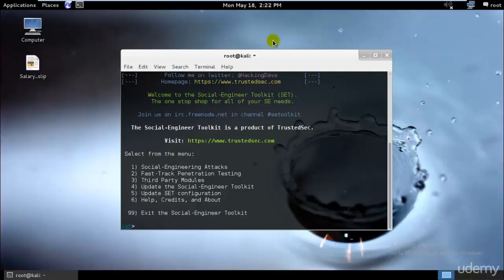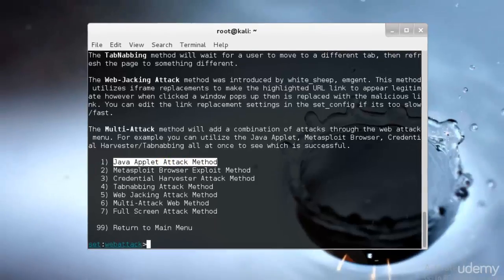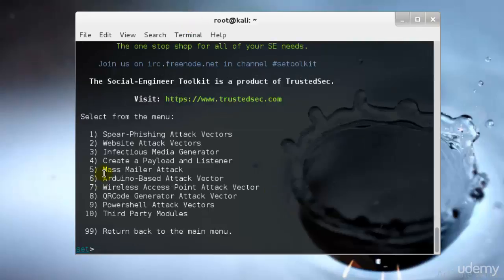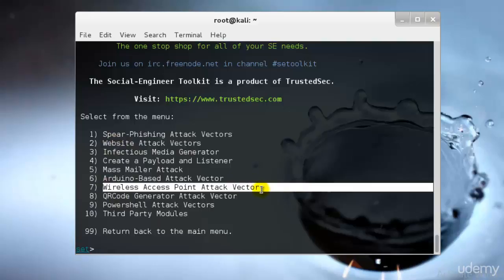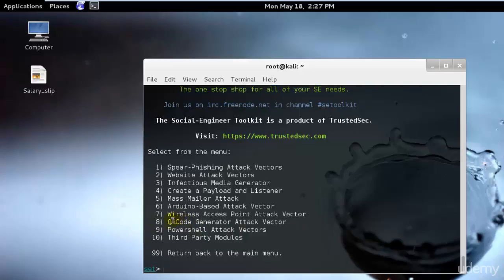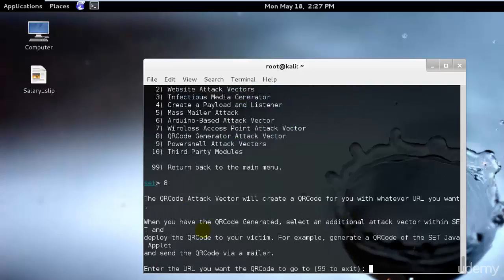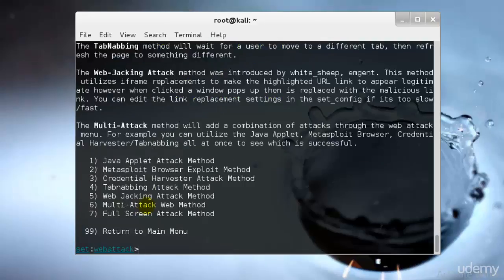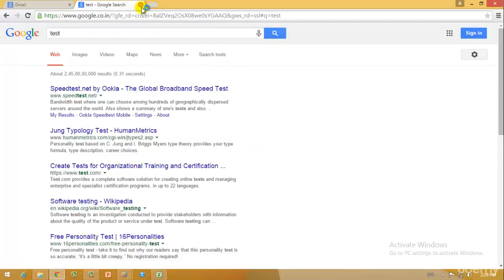005 Phishing Attack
Phishing Attack in Kali Linux